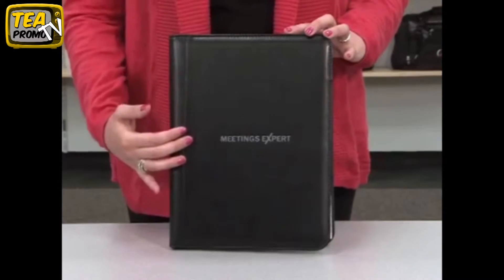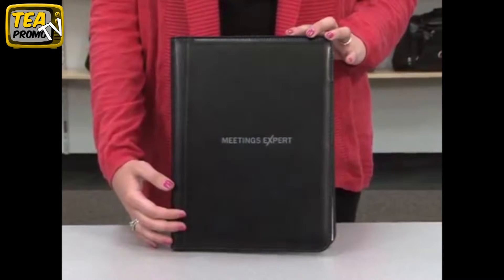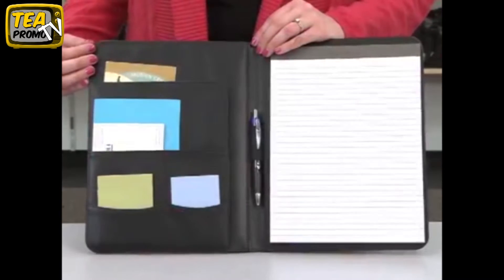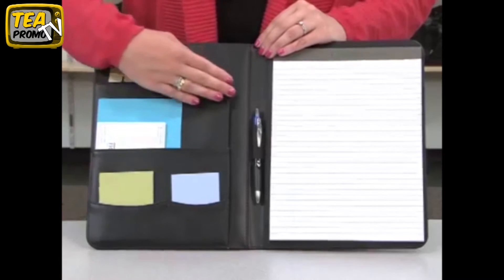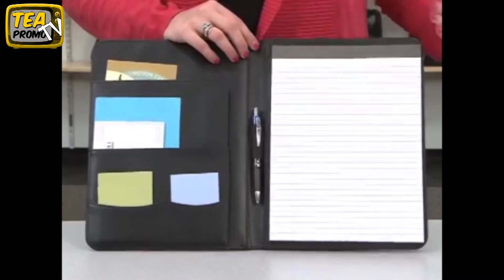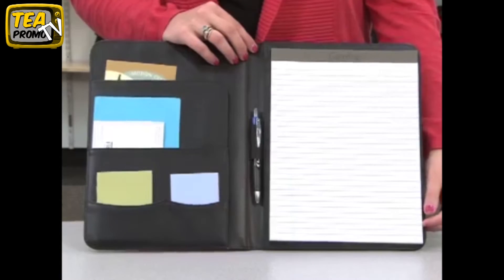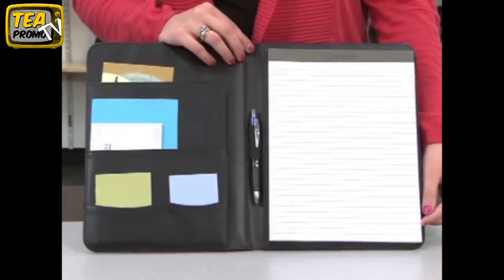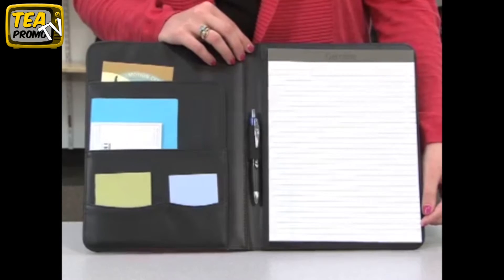Promotional 9.5x12.25 Writer's Pad Organizer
Custom 9.5x12.25 Writer's Organizer Padfolio #338859. Great for use around the office!

Are you looking to equip your employees with a functional gift that they can use at work? Consider the logo 9.5x12.25 Writer's Pad Organizer from The Executive Advertising. It also includes a front slash pocket that can hold tablets!